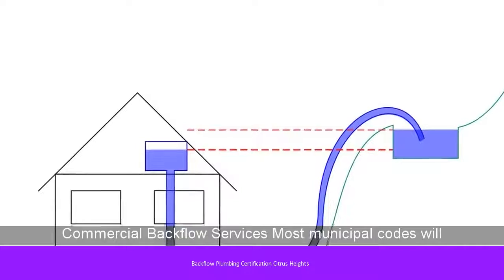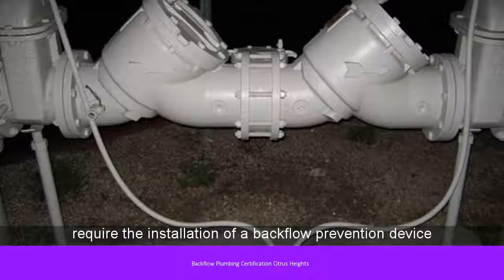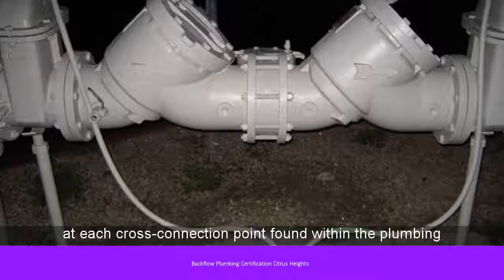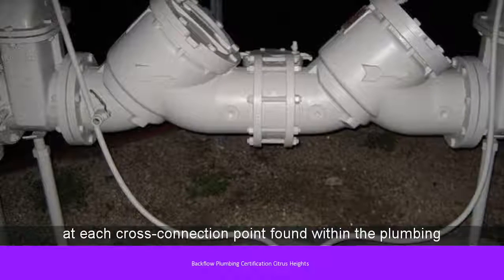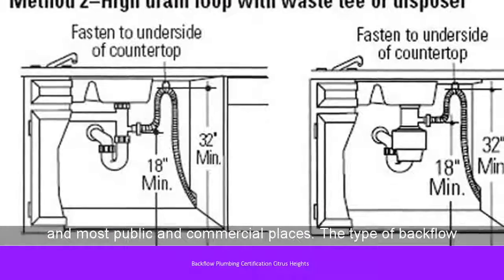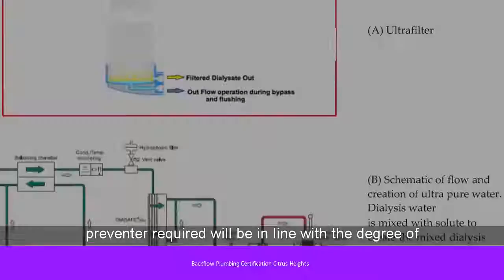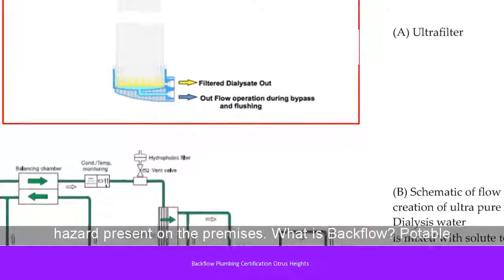Backflow Plumbing Certification Citrus Heights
Searching for Backflow Plumbing Certification Citrus Heights
LeDoux Backflow Testing Services: Sacramento's Leader in Backflow ...
Backflow Testing Services of Sacramento, CA, brings you extensive experience and expertise in all aspects of backflow service, including testing, repair, and installation.
Backflow Prevention in Sacramento | Boyd Plumbing
In Home_banner In order to deliver safe, high quality, and contaminant-free water to our customers, we have to be highly trained in backflow prevention. ... Our backflow prevention technicians are specially trained to keep clean, drinkable water flowing directly to your home. ... Backflow Certification. Our backflow ...
Areacode 916
Plumbing School Citrus Heights CA | PlumbingSchool.Training
for plumbing schools in Citrus Heights CA? Try this complete data base of accredited plumbing courses and locate the right training program for your needs!
Situated near Orangevale, Carmichael, Antelope and Fair Oaks.
Just off Greenback Lane, Madison Avenue and Sunrise Boulevard IN Citrus Heights.
Backflow Prevention - Ace Plumbing Heating and Air Conditioning
provide backflow prevention services in Sacramento, Folsom, Fair Oaks, Davis, Woodland, Lincoln, Rocklin, Roseville,Elk Grove, Galt, Granite Bay, El Dorado Hills, Mather, Rancho Cordova, Citrus Heights, West Sacramento and all the communities between. Call Ace Plumbing, Heating and Air for an estimate or ...
Construction Specifications | Citrus Heights Water District
Pressure Backflow Prevention Assemblies. RP_311 BACKFLOW PREVENTION ASSEMBLY WITH FREEZE BAG · RP_312 BACKFLOW PREVENTION ASSEMBLY WITH ENCLOSURE · RP_320 3″ AND LARGER BACKFLOW PREVENTION ASSEMBLY ...
Just off MT Vernon Memorial Park and Close distance to Sunrise Mall
Located within 95815 and 95610
Citrus Heights, CA Plumbers & HVAC Contractors | Crystal Blue ...
matter what assistance you need with your plumbing in Citrus Heights, CA, you can rely on our licensed plumbers to take care of you. Don't attempt to make plumbing repairs yourself, and don't trust to a "handyman" who lacks proper licensing. You must have professionals to ensure any job-from fixing a leaky faucet to ...
Backflow Prevention Systems & Service in Sacramento, CA | Crystal ...
the expert plumbers at Crystal Blue Plumbing, Heating & Air for quality backflow prevention systems and service in Sacramento, CA.
CM Backflow: Home
the highest level of professional services to our customers by performing Certified Testing & Repairs on Backflow Prevention Assemblies and Cross-Connection consulting. To educate our customers in Cross-Connection Control and to understand the importance of protecting both Public and Private Drinking Water ...
Citrus Heights CA backflow preventer installation - Porch
most trusted backflow preventer installation services in Citrus Heights are on Porch. See costs, licenses and reviews from friends and neighbors. Get the best info on local backflow ... Roys Plumbing Services is a Mom and Pop business providing exceptional plumbing services in Mather, CA. We specialize in bathroom ...
Goodrich Plumbing and Backflow. Plumber - Roseville, CA. Projects ...
past project info for Goodrich Plumbing and Backflow including photos, cost and more. Roseville, CA - Plumber.